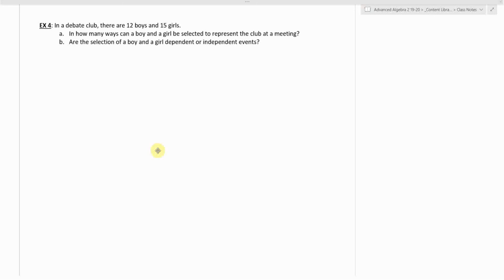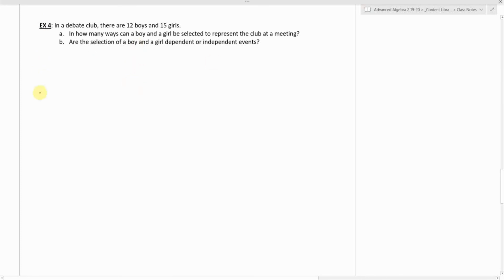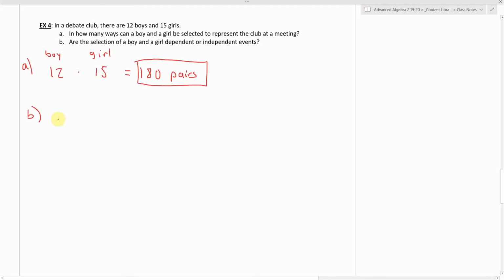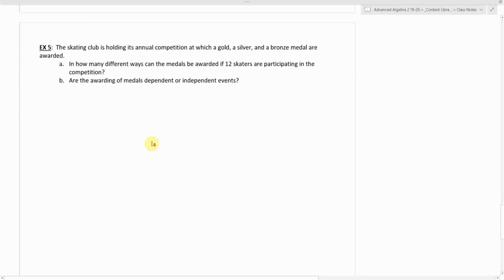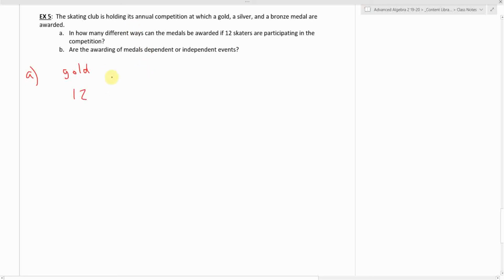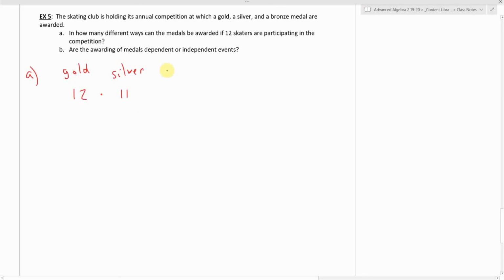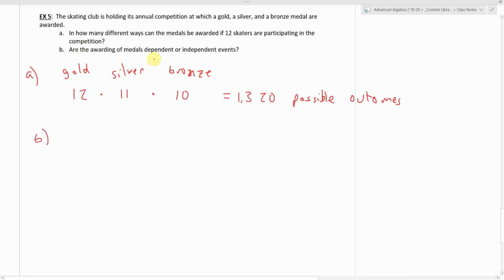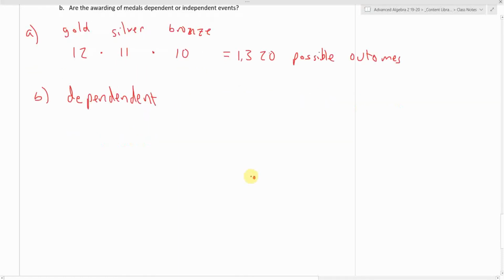A2 - 16.1 Counting Principle 4 (Example Problems)